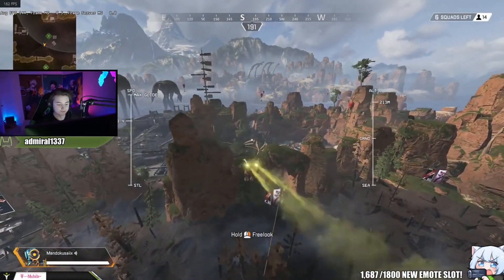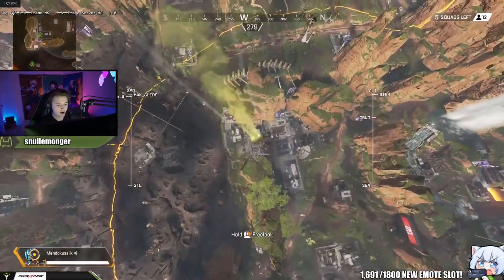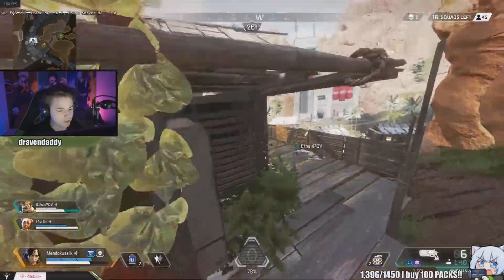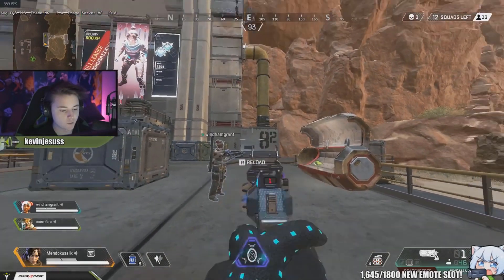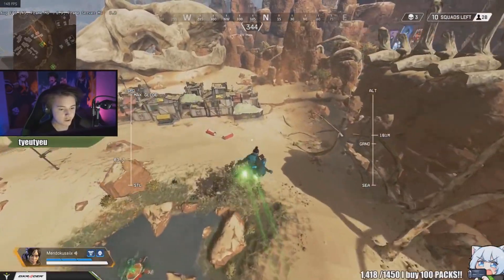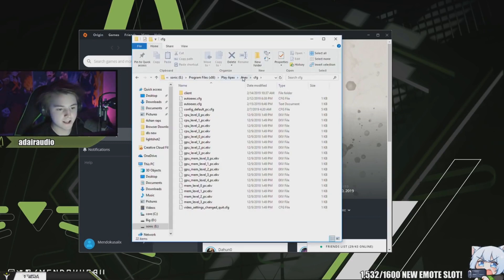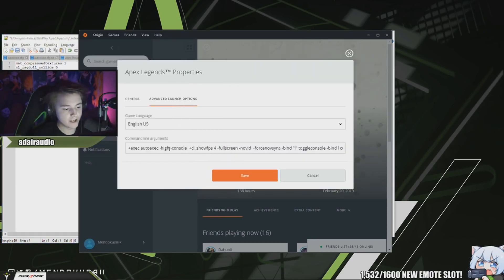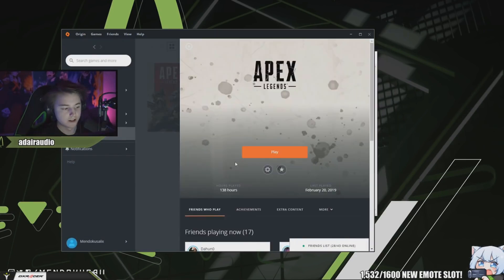APEX LEGENDS FLY HACK Exploit & Pro Tips Tricks Secrets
APEX LEGENDS fly hack exploit is first up out of the gate in this video.  It will show you how the Apex Legends fly hack is done.  Second up is APEX LEGENDS tips tricks secrets some obvious and some that will add to your apex legends gameplay.

**I believe the infinite ammo on legendary weapons has been patched**